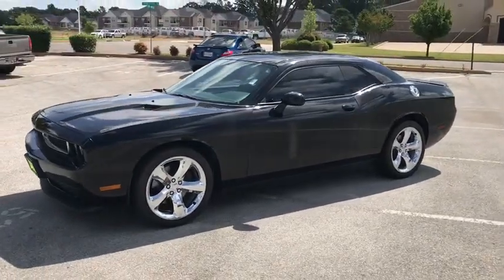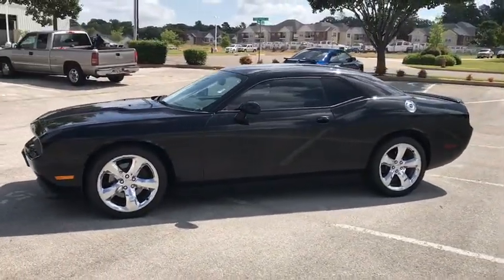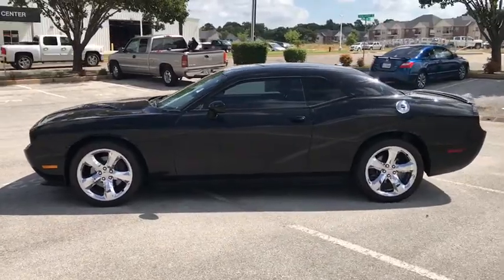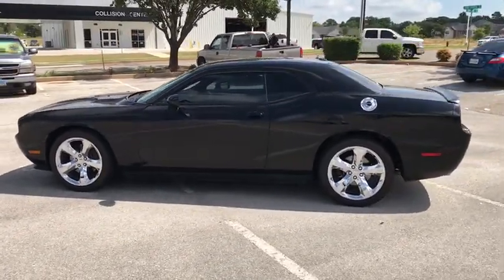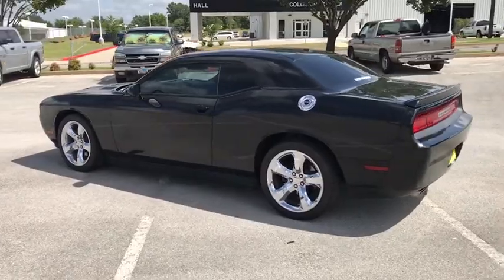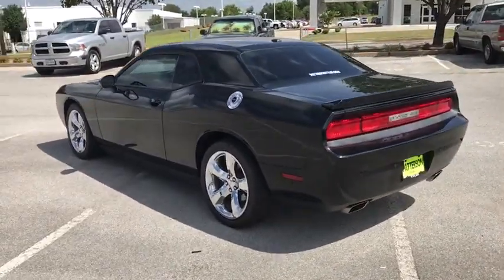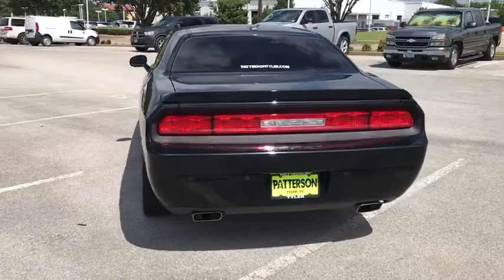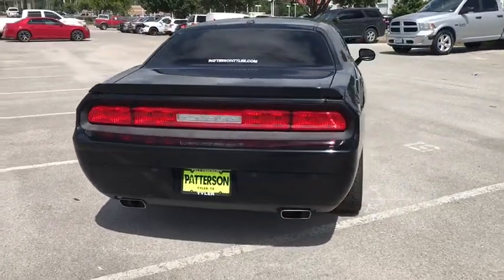2013 Dodge Challenger Longview-Tyler, Mineola, Jacksonville, East Texas, Lindale-Hideaway, TX C53680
Black Used 2013 Dodge Challenger available in Longview-Tyler, Texas at Patterson CDJR Hyundai Tyler. Servicing the Mineola, Jacksonville, East Texas, Lindale-Hideaway, TX area.
2013 Dodge Challenger 2dr Cpe SXT Plus - Stock#: C536804A - VIN#: 2C3CDYAG9DH536804

3120 S SW Loop 323

: Serviced here, Non-Smoker vehicle, Originally bought here, Local Trade! Clean Autocheck history report! New Tires, New Brakes, Fully Detailed, Passed dealer inspection, Auto Check One Owner! Excellent Condition. Heated Leather Seats, Sunroof, NAV, UCONNECT 730N, 26G SXT PLUS CUSTOMER PREFERRED ORDER SELECTION PKG, PWR SUNROOF, ELECTRONICS CONVENIENCE GROUP, 26G SXT PLUS CUSTOMER PREFERRED ORDER. SUPER SPORT GROUP WHY BUY FROM US: Patterson of Tyler treats the needs of each individual customer with paramount concern. We know that you have high expectations, and as a car dealer we enjoy the challenge of meeting and exceeding those standards each and every time. Allow us to demonstrate our commitment to excellence! OPTION PACKAGES: 26G SXT PLUS CUSTOMER PREFERRED ORDER SELECTION PKG 3.6L V6 VVT engine, 5-speed auto trans, 276-watt amplifier, (6) Boston Acoustics speakers, auto headlamps, fog lamps, visors w/illum mirrors, heated front seats, leather-trimmed bucket seats, SiriusXM satellite radio w/(1) year service, remote USB port, auto-dimming rearview mirror w/microphone, Uconnect hands-free communication w/Bluetooth streaming audio, ParkSense rear park assist system, SUPER SPORT GROUP 20 x 8.0 aluminum chrome clad wheels, 245/45R20 all-season performance BSW tires, 3.07 rear axle ratio, 4-wheel anti-lock performance disc brakes, performance steering, performance suspension, rear body-color spoiler, steering wheel mounted shift control w/sport mode, UCONNECT 730N AM/FM stereo w/CD/DVD/MP3 player, GPS navigation system, SiriusXM satellite radio w/(1) year service, 40GB hard drive w/20GB available, 6.5 touch screen, integrated voice command w/Bluetooth, ELECTRONICS CONVENIENCE GROUP fold-away pwr heated exterior mirrors, remote start system, security alarm, temp & compass gauge, tire pressure monitor display, universal garage door opener, 5-SPEED AUTOMATIC TRANSMISSION (STD), 3.6L V6 VVT ENGINE (STD). Pricing analysis performed on 6/4/2018.